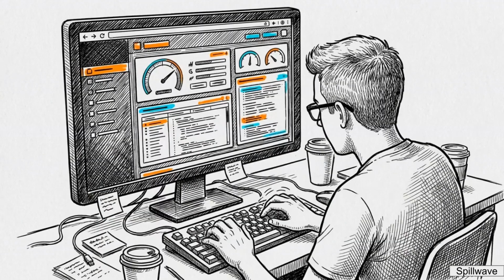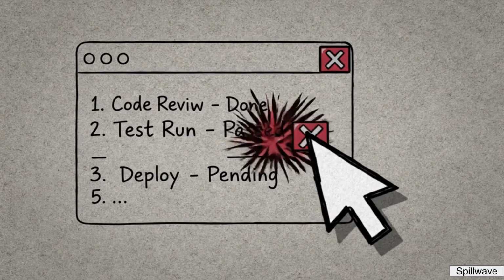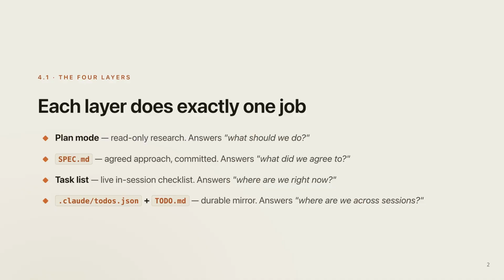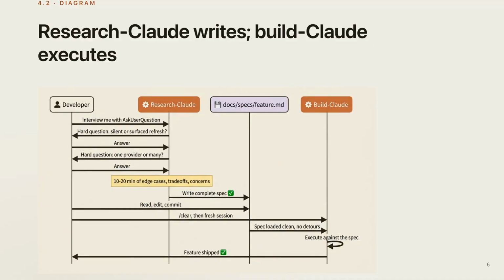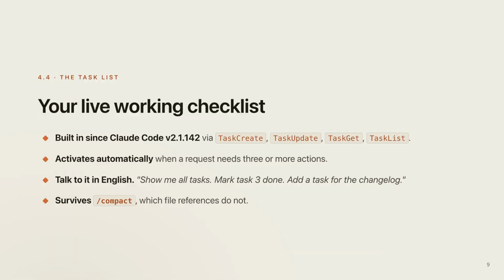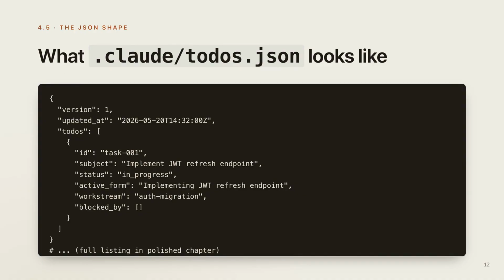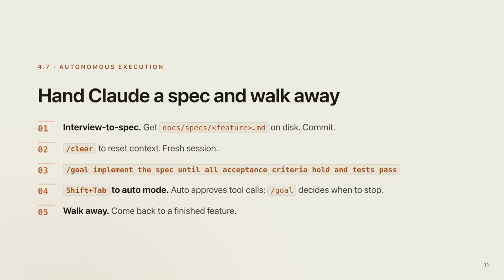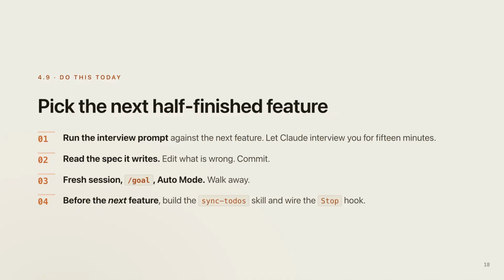Claude Code: Spec-Driven Development — Why Your AI Coding Sessions Fall Apart at Hour Three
Part 4: Stop coding blind: the spec-driven workflow built-in that turns Claude Code from a function writer into a feature builder.

The relief of never again coming back to a half-finished feature you can no longer reason about. Claude Code already ships a complete task list, spec-driven, project-management system. Most developers never find it, so they bolt on tooling that the tool was designed to make unnecessary.

Summary: In this article, working engineers love Claude Code for writing functions and quietly resent it for building features. The fix is not a plugin or a hand-rolled TODO.md. It is spec-driven development with Claude Code, built from four native layers: plan mode, the interview-to-spec pattern, the live task list, and a durable todos.json mirror. You will learn when to use each layer, how to wire them together, and how to hand Claude a spec and walk away.

Part 4 of “Claude Code, Day-to-Day,” a 19-part guide to mastering Claude Code for working engineers.